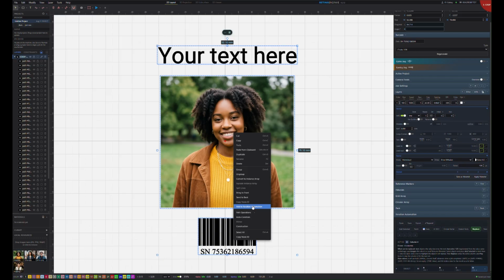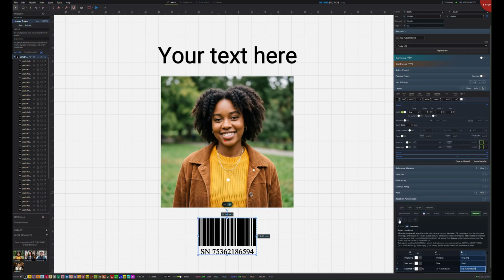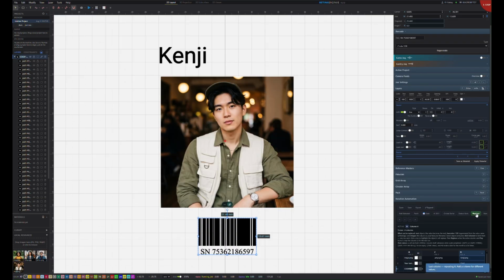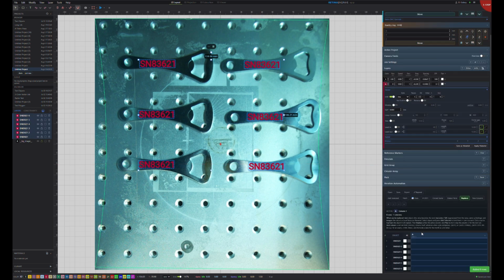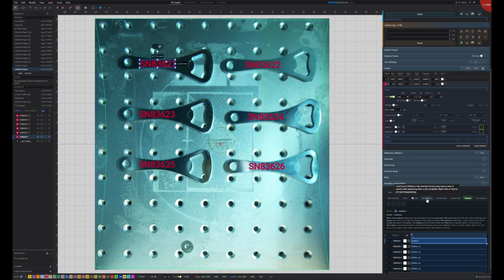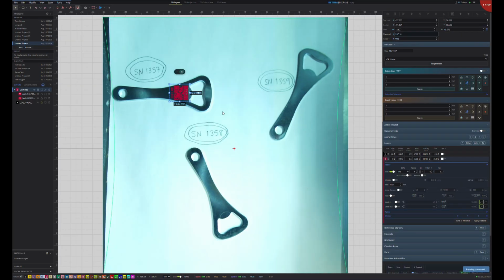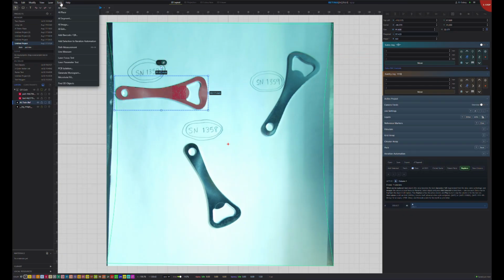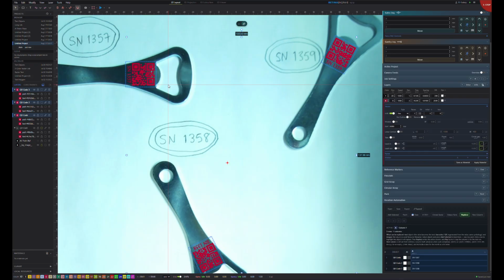Personalize 100 Plaques & Tumblers in Seconds - Now with AI OCR!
Need to make a batch of plaques or tumblers that all have different names and photos? No problem - Iteration Automation makes it a breeze.

Just define the items to be replaced in a spreadsheet column, hit the Replace button, and every single one updates at once. No more opening and editing files one by one.

BONUS: RE5 can now recognize objects and detect handwritten text right from the camera, then update your design automatically.